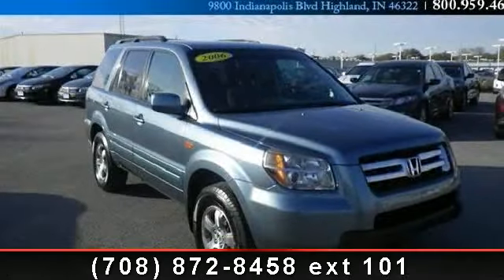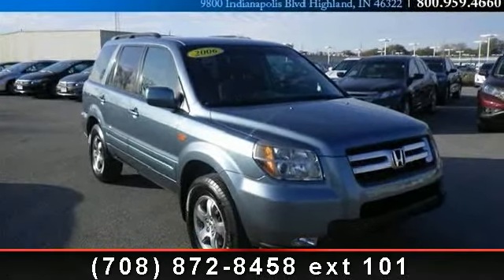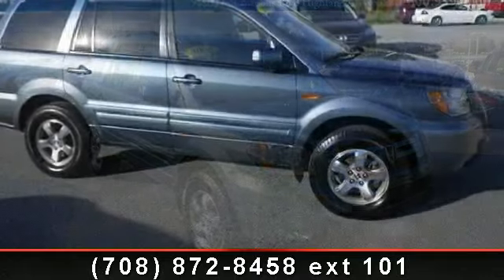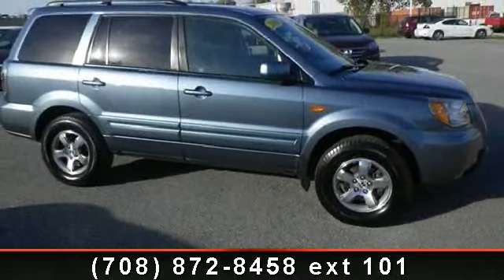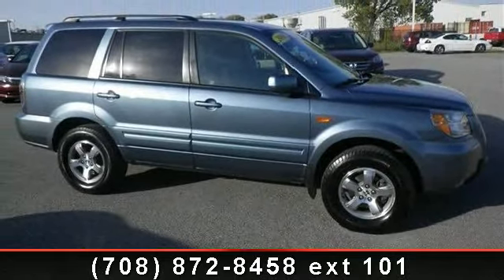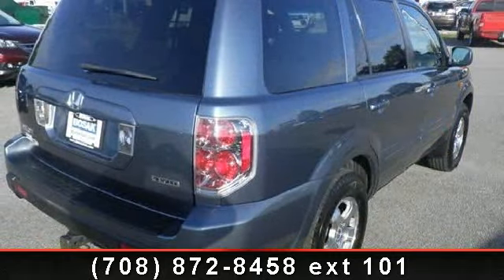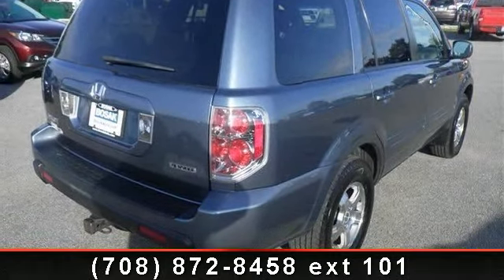2006 Honda Pilot - Bosak Honda - Highland, IN 46522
One of the best things about this SUV is something you can't see, but you'll be thankful for it every time you pull up to the pump* Awesome!!! This noteworthy EX, with its grippy 4WD, will handle anything mother nature decides to throw at you!!! Get down the road in this handy 2006 Pilot EX, and fall in love with driving all over again** Includes a CARFAX buyback guarantee** New Arrival*** Safety Features Include: ABS, Traction control...Other features include: Power locks, Power windows, Auto, Rear air conditioning, Climate control... Thank you for considering this 2006 Honda Pilot it is below book value at only $14,995. Bosak Honda of Highland We carry a HUGE selection of new and used vehicles including Honda Certified cars and SUV's. Carfax 1 owner cars arriving daily! Bosak Honda is proud to be presented with the 'Presidents' award from Honda for excellence in both sales and service. 'It's Better at Bosak'